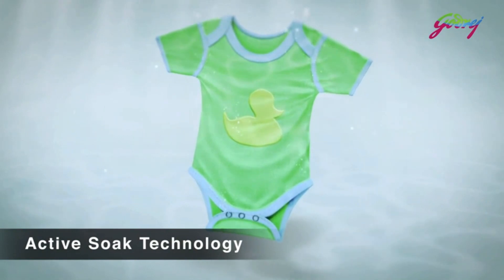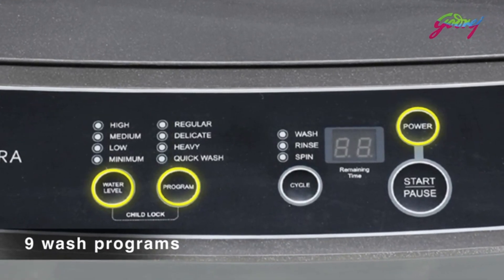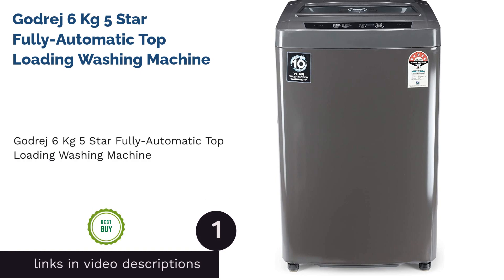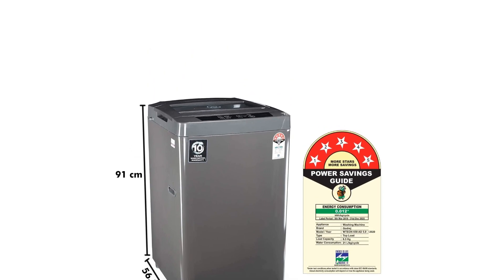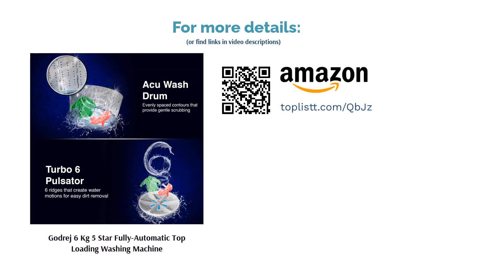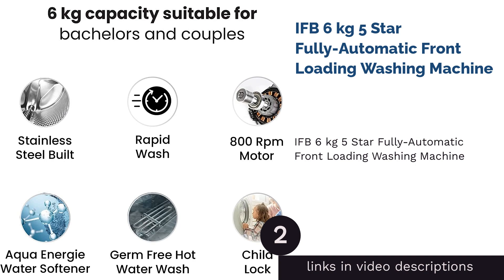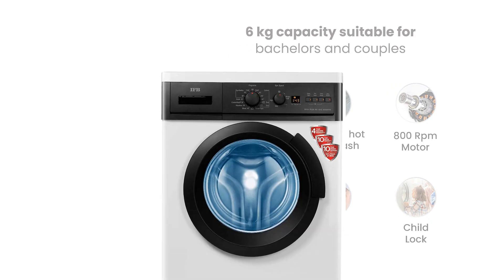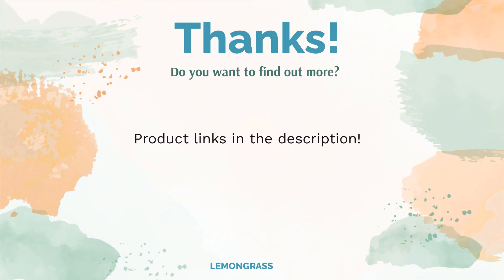🌵 2 Best Washing Machines With 5 Star Rating For Efficient Laundry Experience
🌵 2 Best Washing Machines With 5 Star Rating For Efficient Laundry Experience | Lemongrass. Here are our editor picks:

00:00 Introduction

00:30 #1 - Godrej 6 Kg 5 Star Fully-Automatic Top Loading Washing Machine (null)

00:58 #2 - IFB 6 kg 5 Star Fully-Automatic Front Loading Washing Machine (null)

01:31 Ending

Any electrical appliance with five stars means that it's extremely efficient and is likely to keep your electricity bills in check. Washing machines have become an essential part of our must-have household appliances. These help us in easing out our everyday laundry job. But regular usage of the appliance can cause hefty electrical bills. Thus, we suggest you go for a 5-star rated washing machine that is electricity efficient as well as functional.